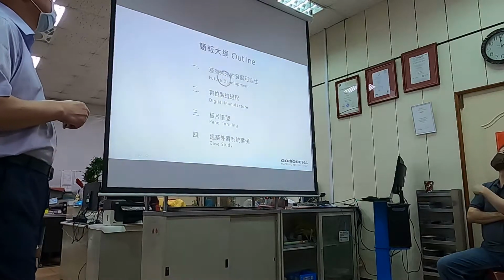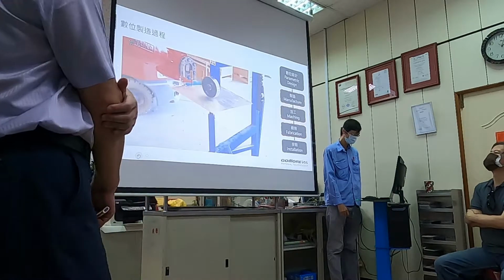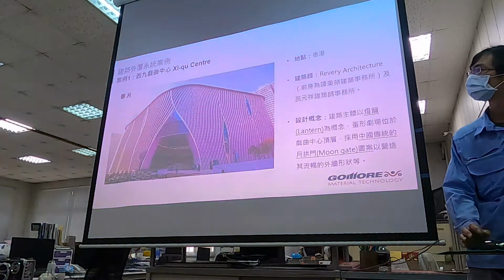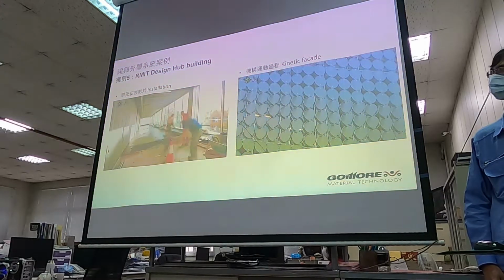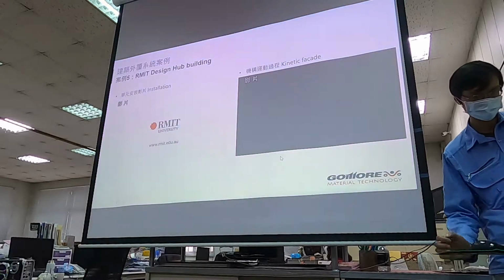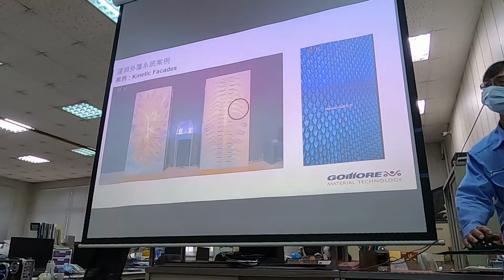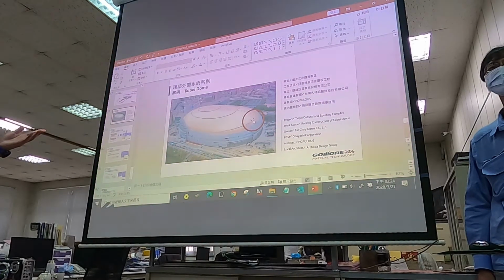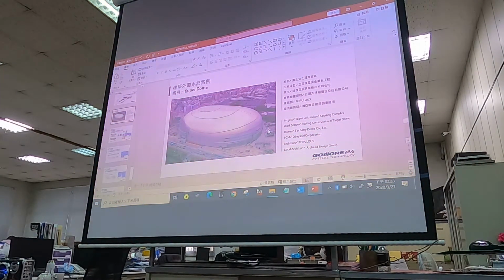20200327數位設計與構築 研 廣懋參訪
20200327數位設計與構築 研 廣懋參訪